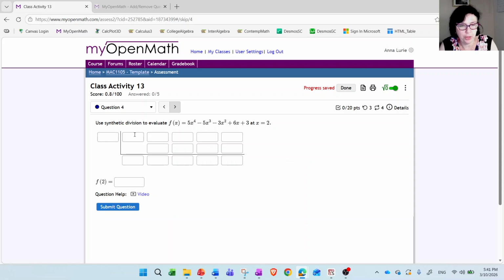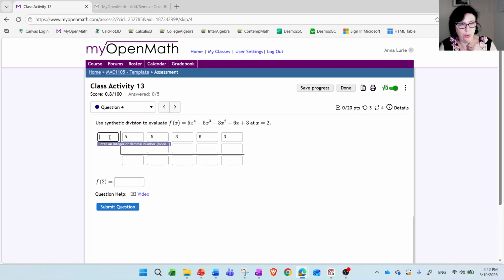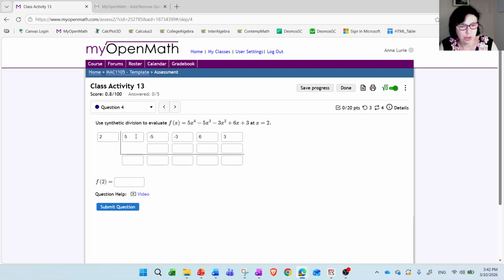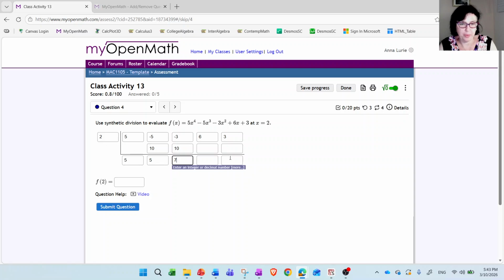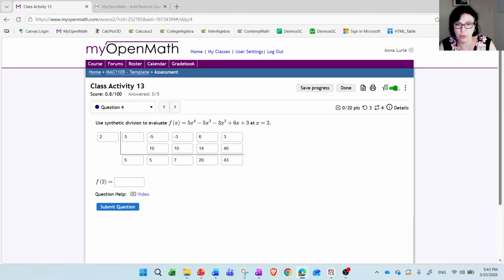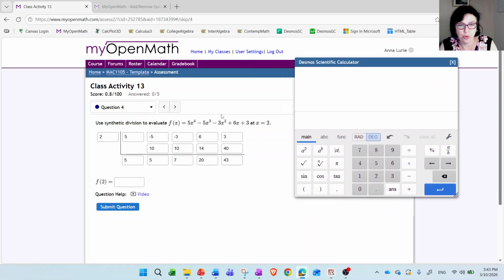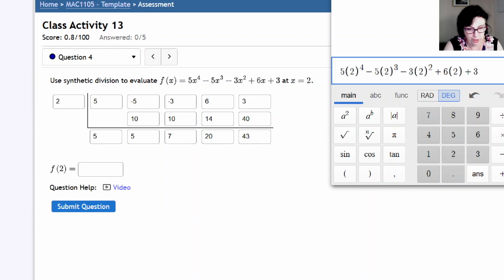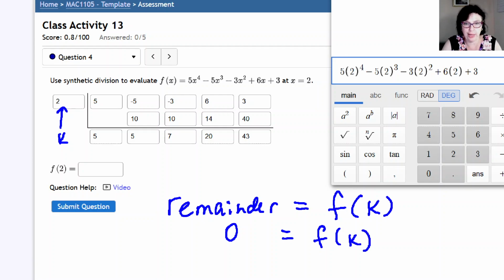The connection between synthetic division and the value of the polynomial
In this video I draw the connection between the value of the polynomial at an x value and the remainder in synthetic division. We see that if the remainder is not zero, the x value is not a factor of the polynomial.